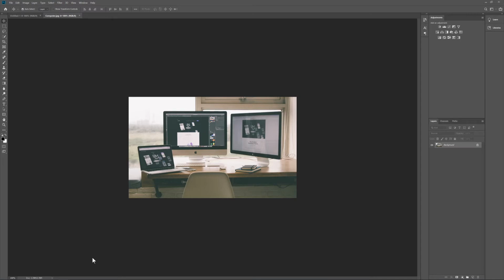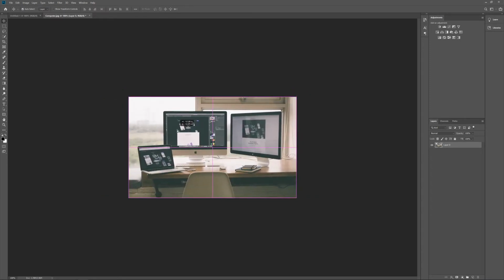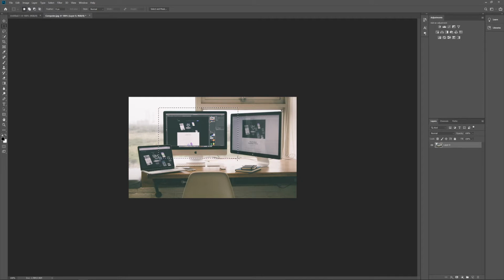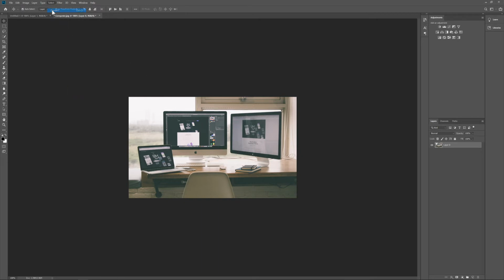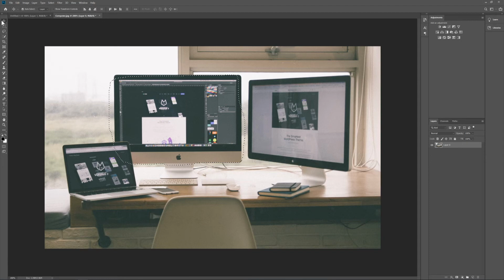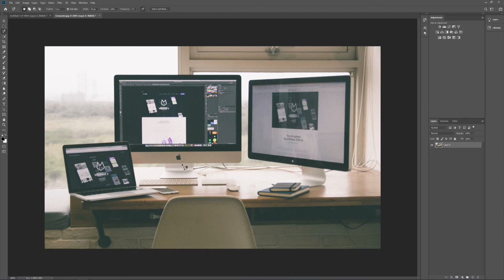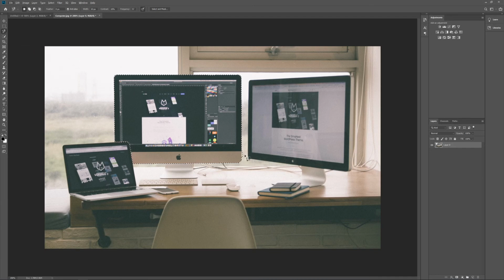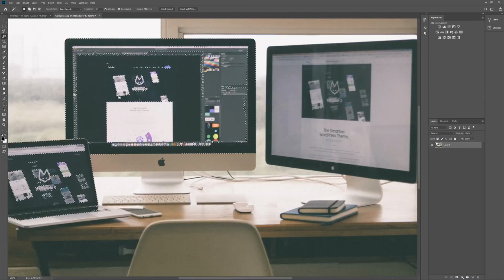Photoshop Move and Selection Tools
Move tool in Photoshop

Selection Tools in Photoshop